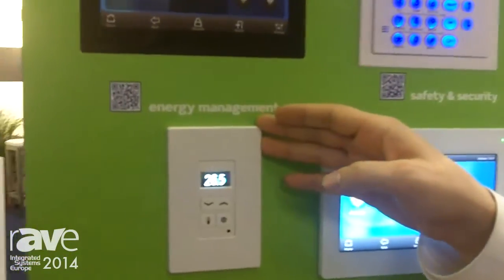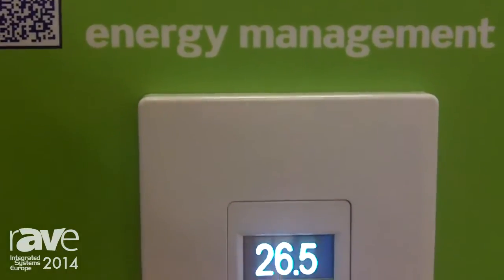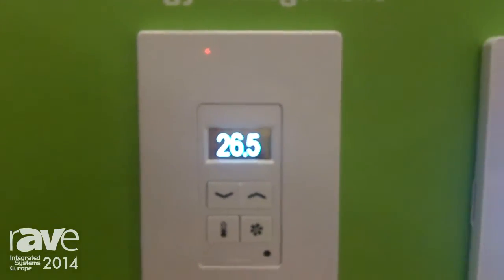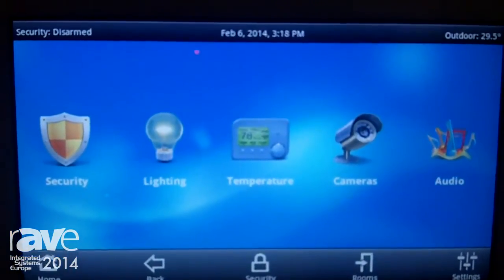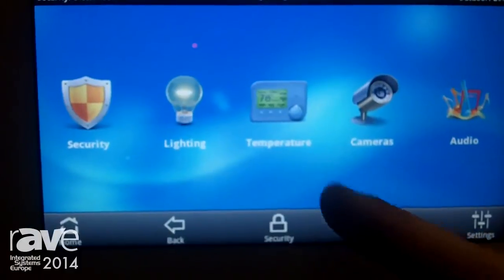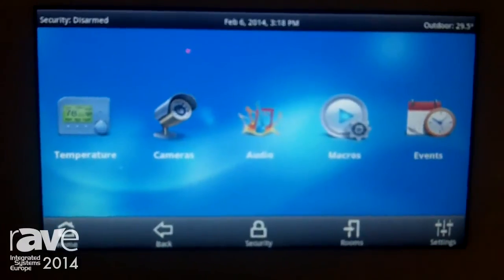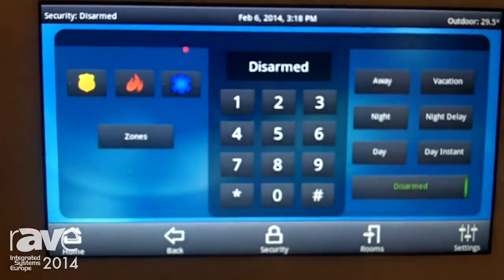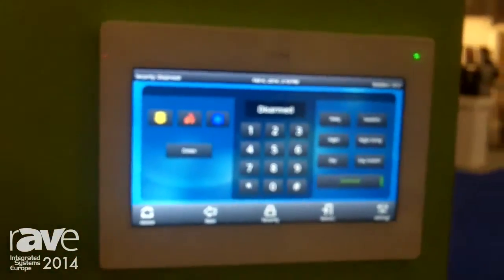ISE 2014: Leviton Shows Its TDC Energy Management Interface & Omni-Touch 7 Touchscreen